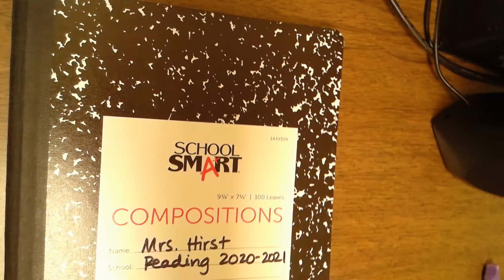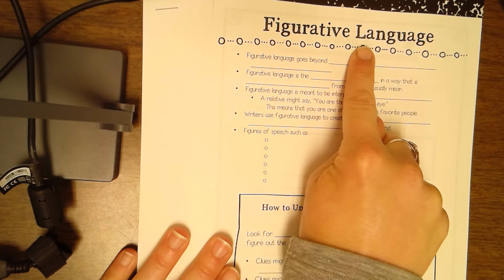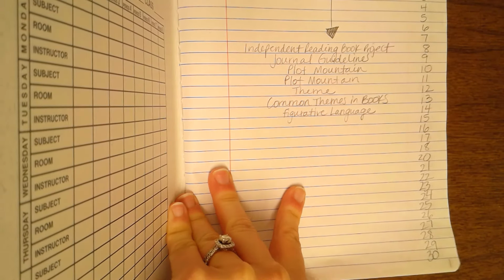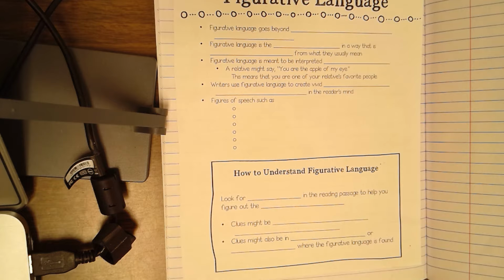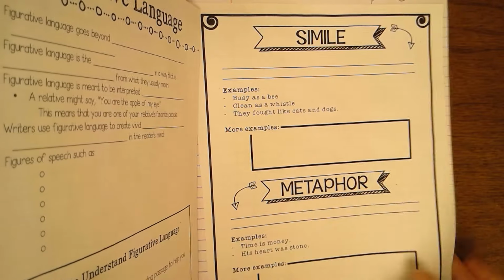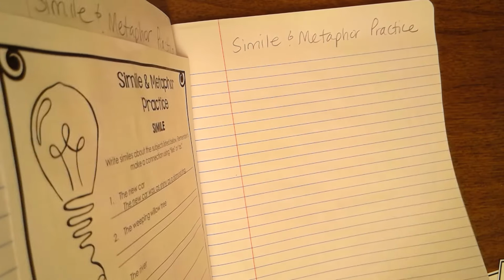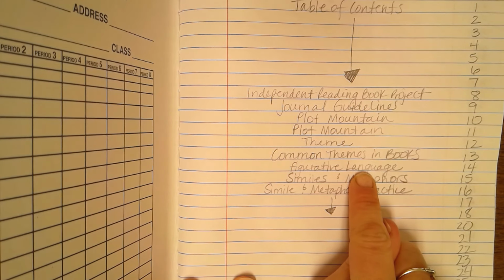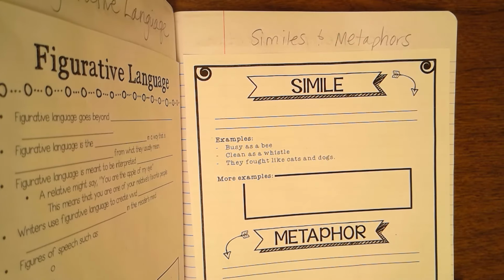Fig. Language, Simile & Metaphor Foldable Setup